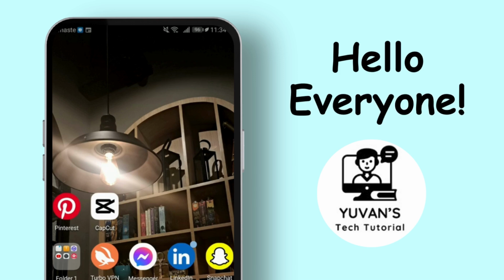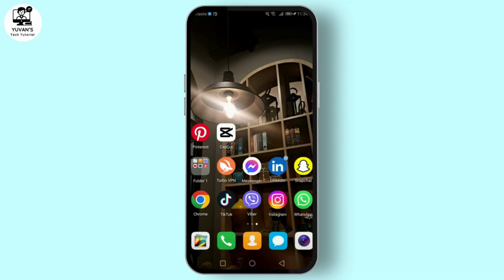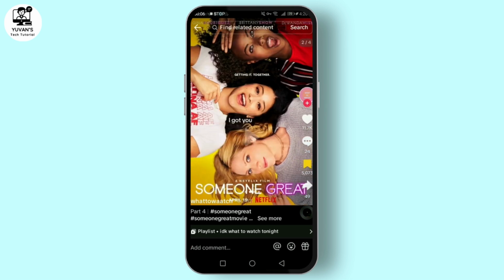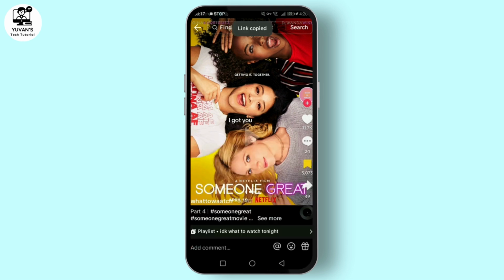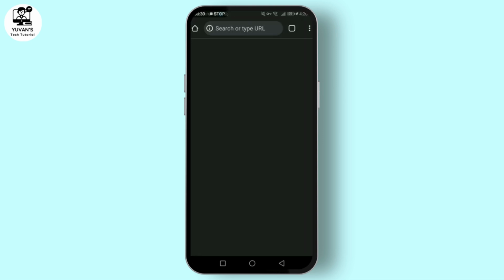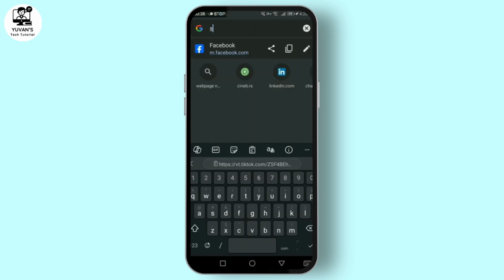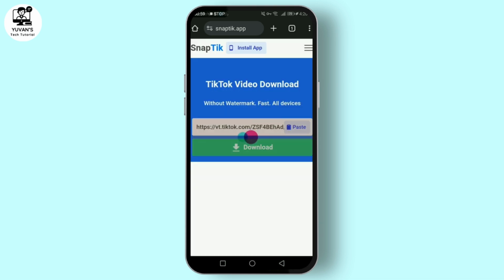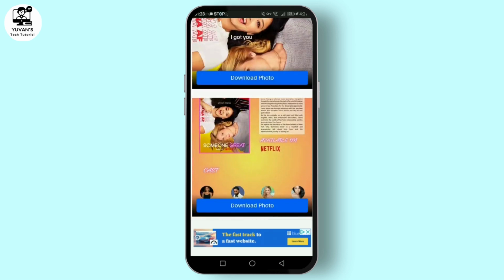How to Download Pictures From Tiktok Without Watermark - 2024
Easy Tutorial on How to Download Pictures From Tiktok Without Watermark. Easily save photos on TikTok without the watermark with the help of this tutorial.

In this video, Yuvan's Tech Tutorial dives into the world of TikTok and shows you how to snag those awesome pictures without the pesky watermark! We'll explore multiple methods, using free tools and techniques, to save your favorite TikTok photos directly to your device.